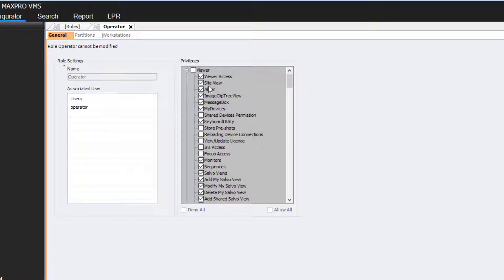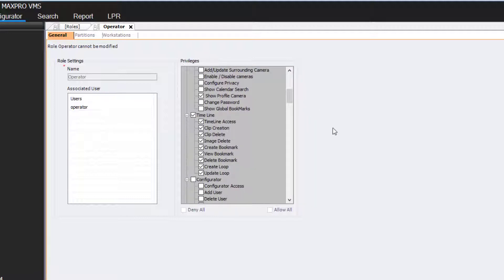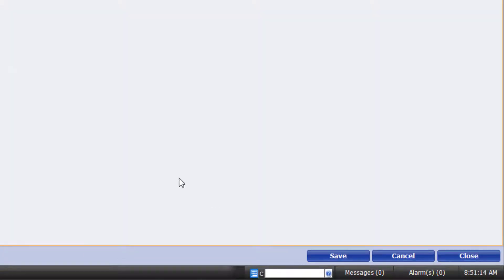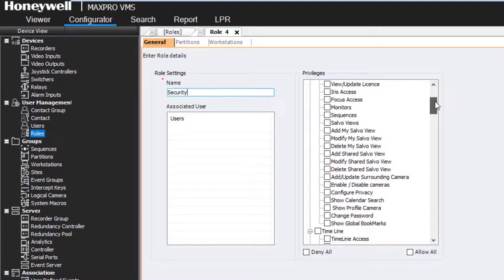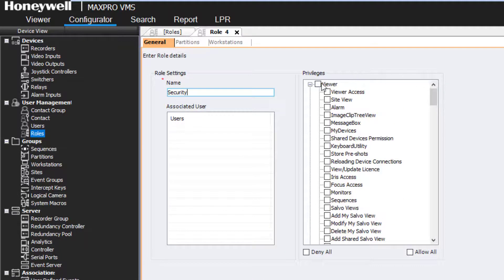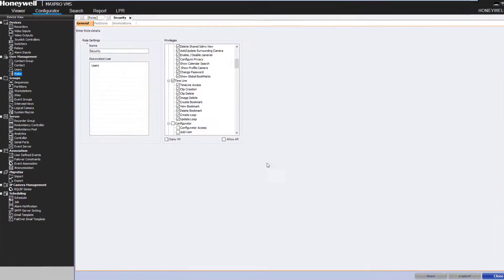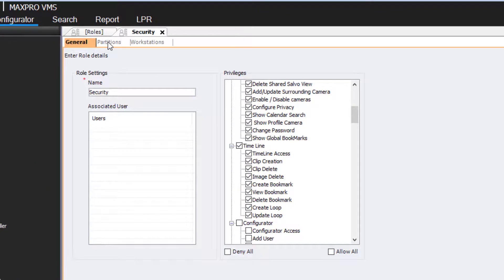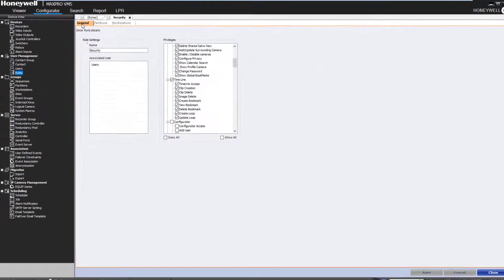How to Provision Roles in MAXPRO® VMS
In this video, you will learn how to provision roles and assign privileges in MAXPRO® VMS